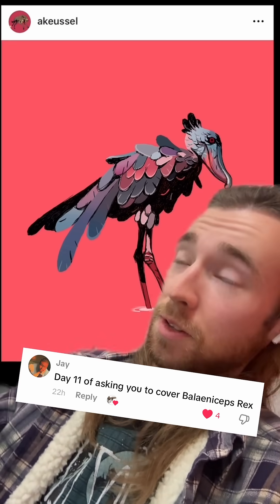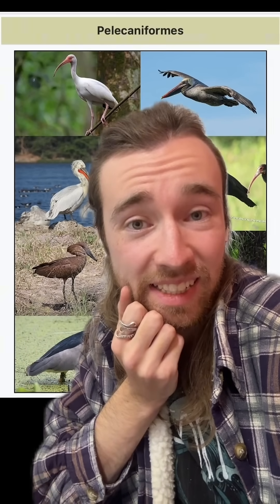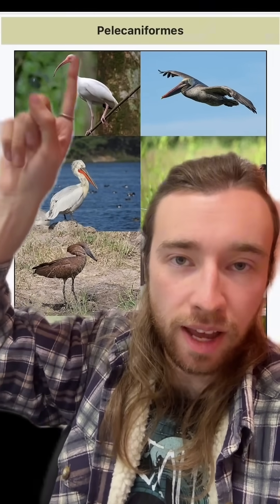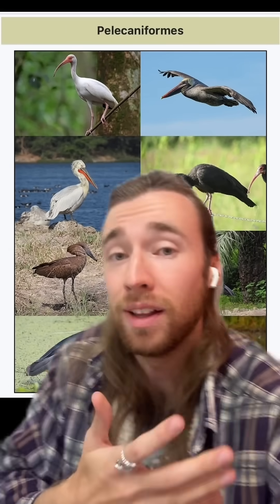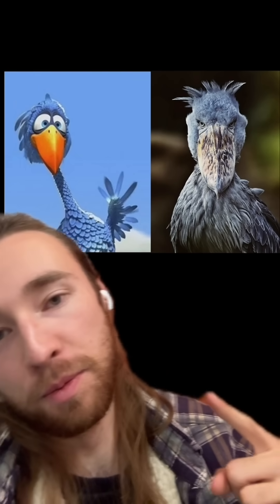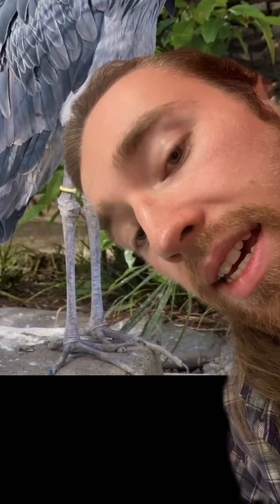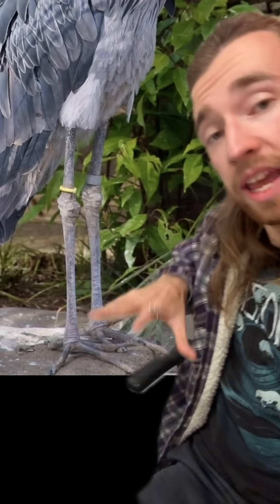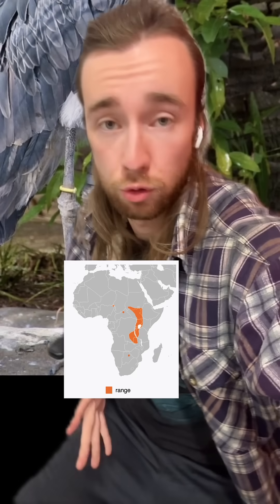The Scariest Bird?? | Dinovember Day 24: Shoebill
As per many requests, Day 24 of Dinovember: The Shoebill.

Remember to subscribe so you don't miss another episode of Dinovember this year, as well as my big project detailing my experience attending SVP (the largest paleontology conference in the world) last year!